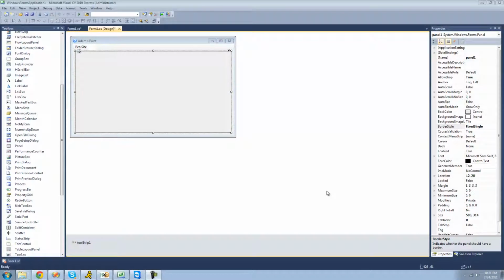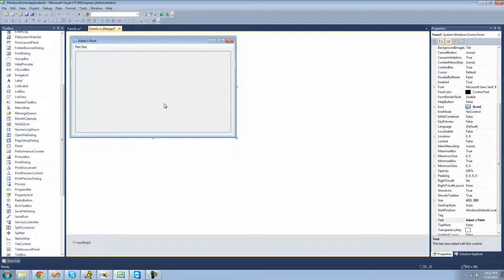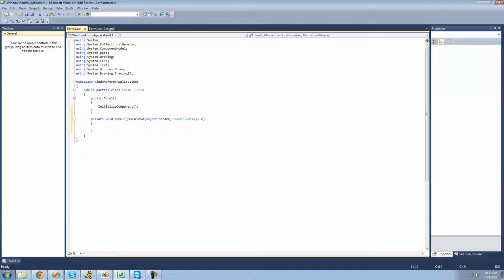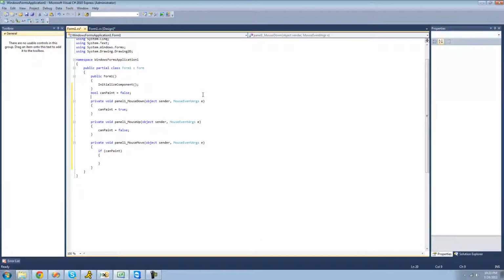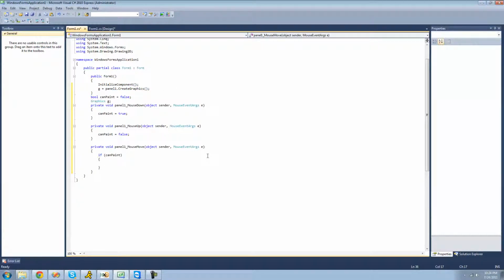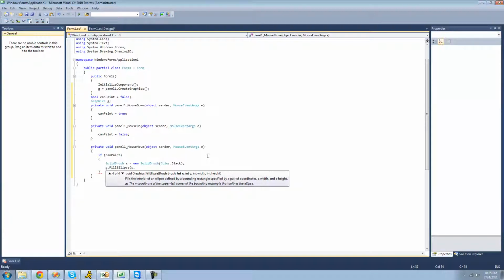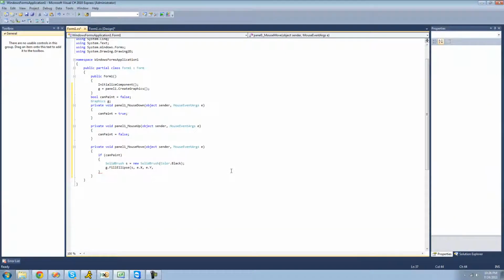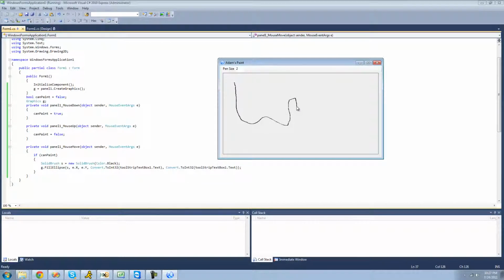128 Project 2 Paint Program, pt 1